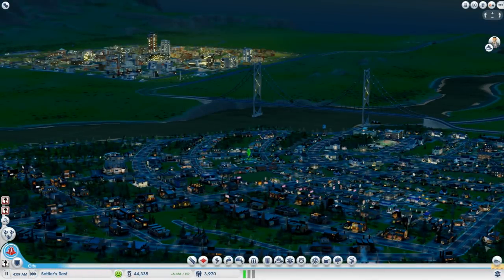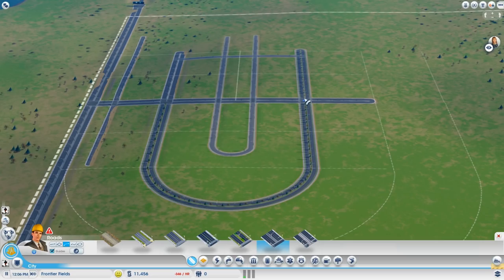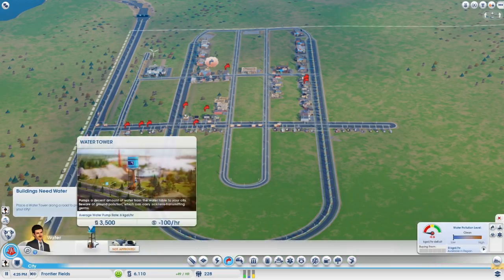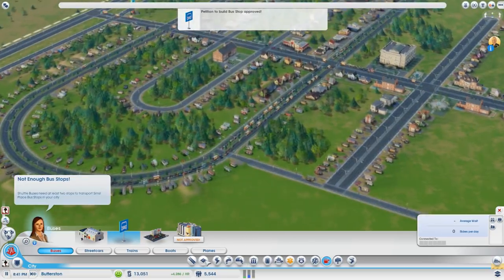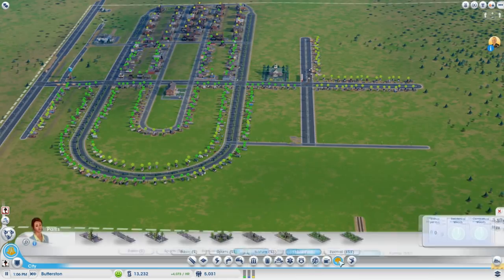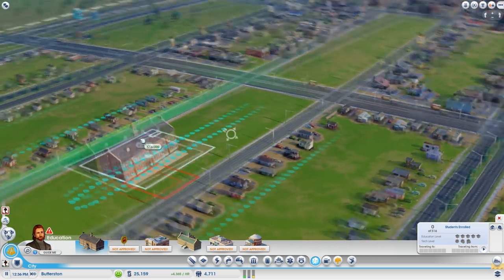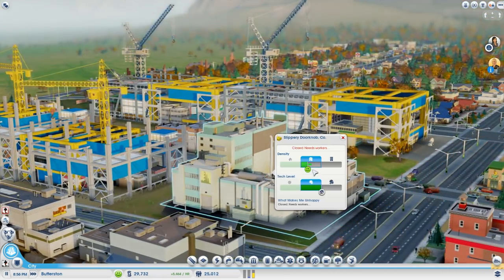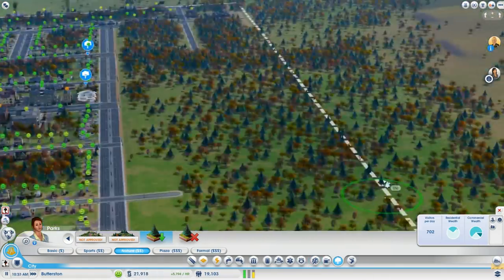SimCity ★ Tips and Tricks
Diablo Pablo shares some valuable tips and tricks for playing the new Simcity game for both beginners and veterans!